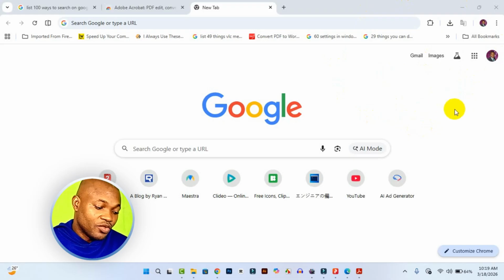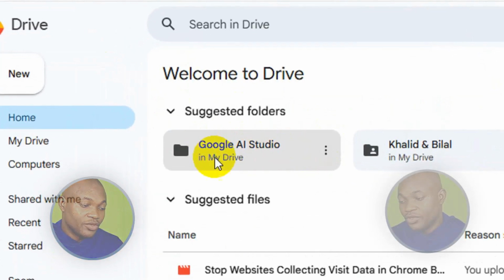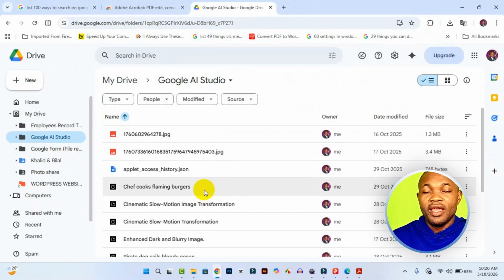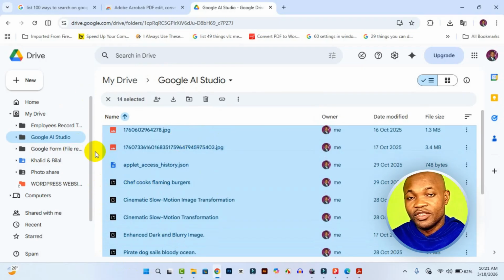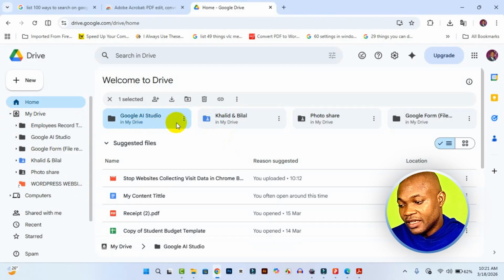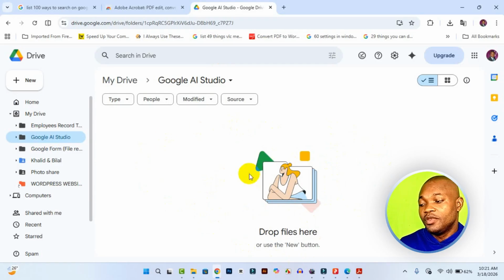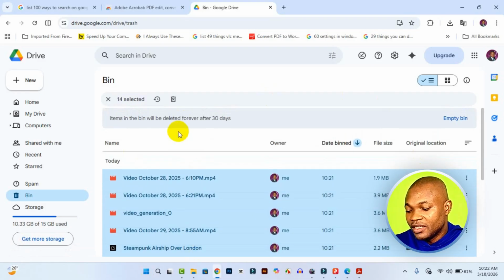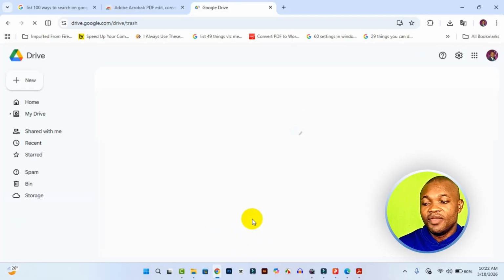Delete Google AI Studio Chat History in Google Drive | Quick Tutorial